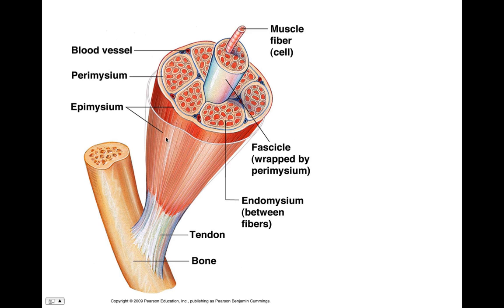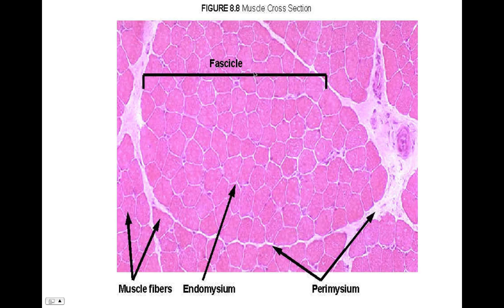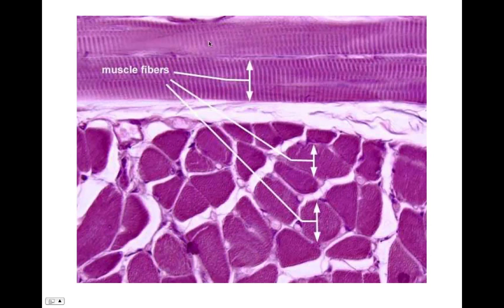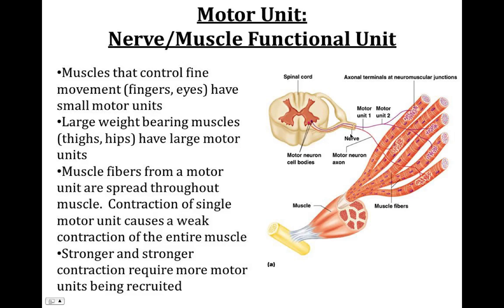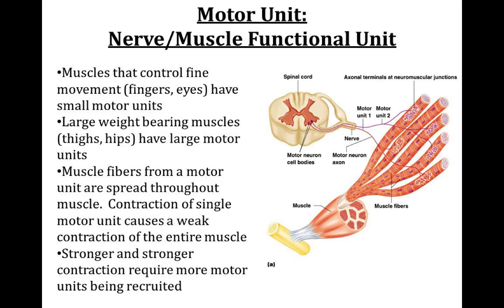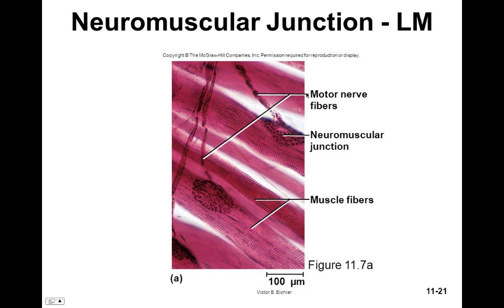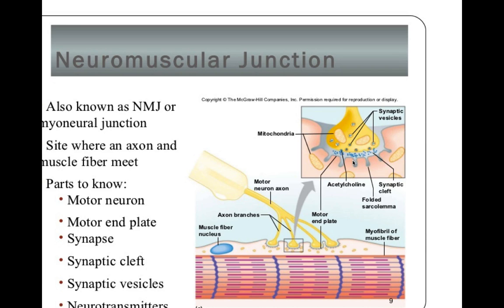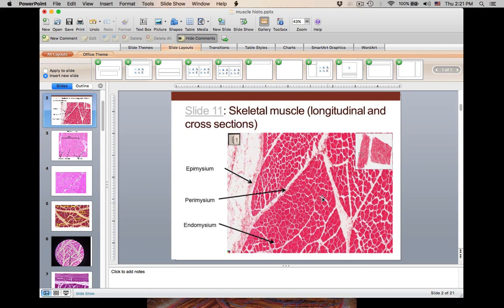muscle histology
Histology review of skeletal muscle.
Connective tissue of skeletal muscle : endomysium, perimysium, epimysium. What are fascicles, what is a motor unit, motor end plate , nueuromuscular junction all reviewed.